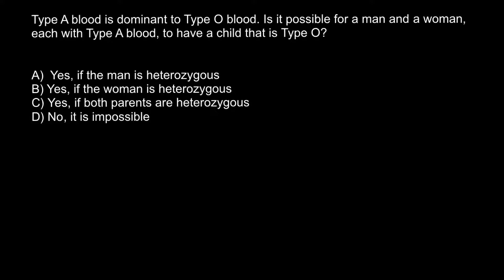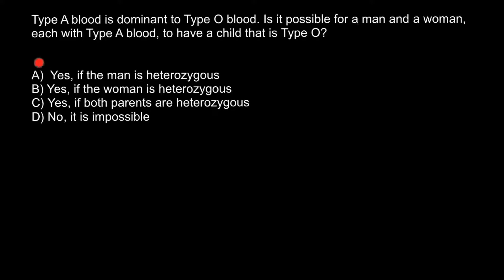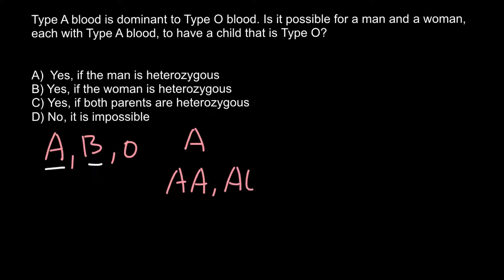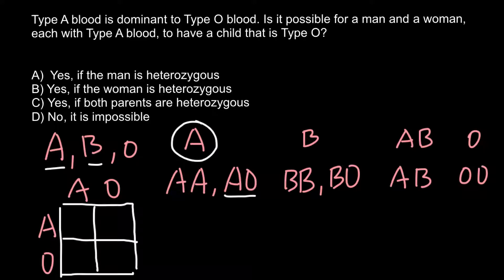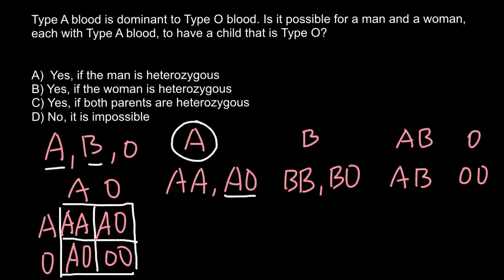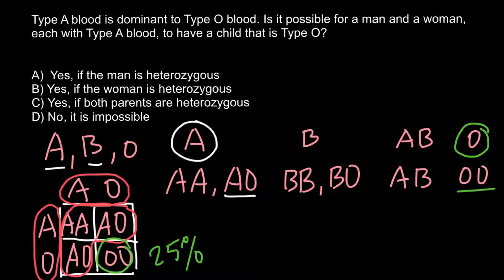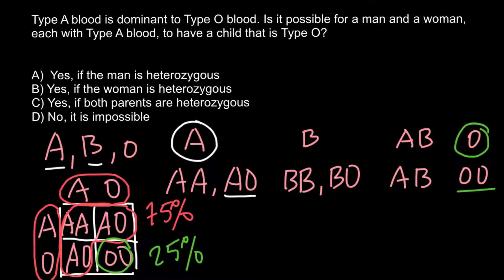How to solve ABO blood group problems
ABO blood group system, the classification of human blood based on the inherited properties of red blood cells (erythrocytes) as determined by the presence or absence of the antigens A and B, which are carried on the surface of the red cells.